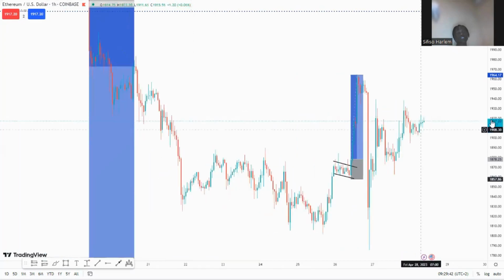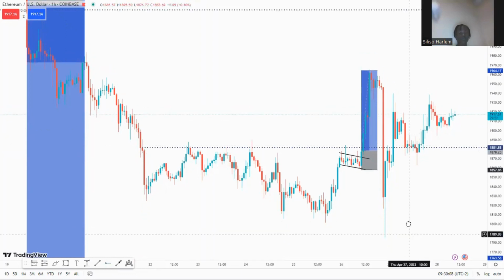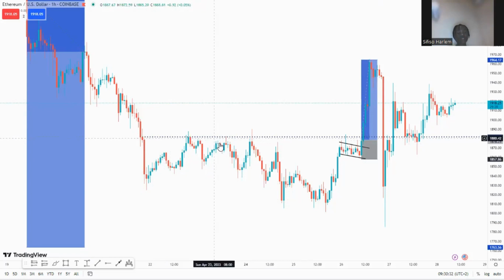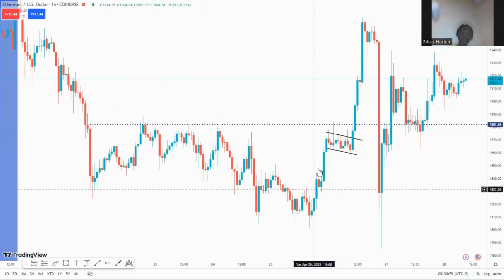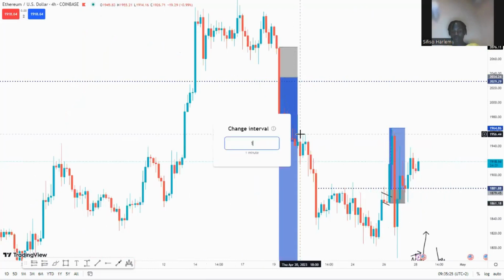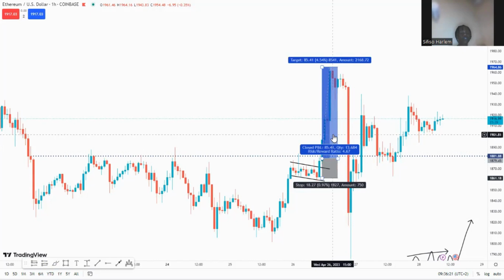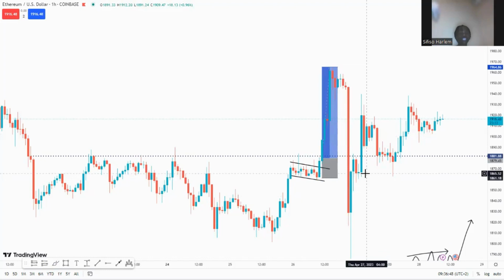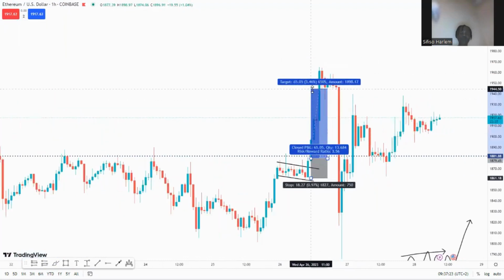BULLISH FLAG PATTERN 70%-80% WINNING STRATEGY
How To Trade A Flag In Crypto Currency In 2023